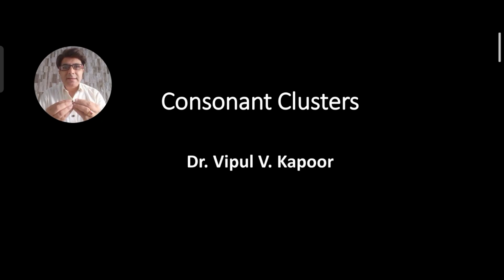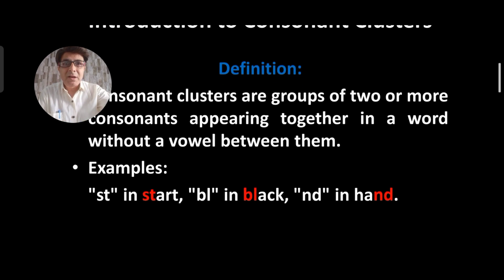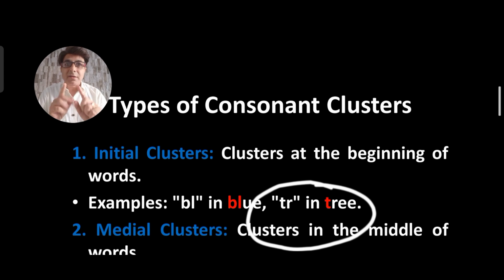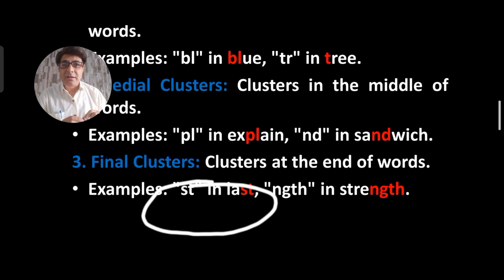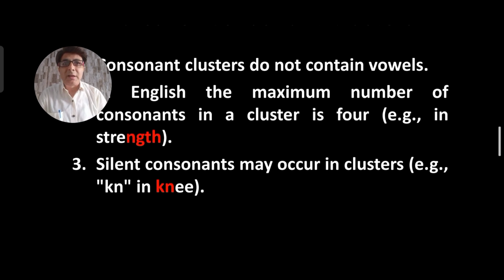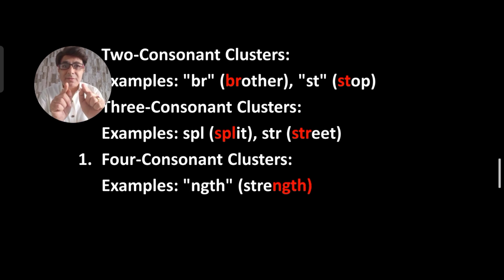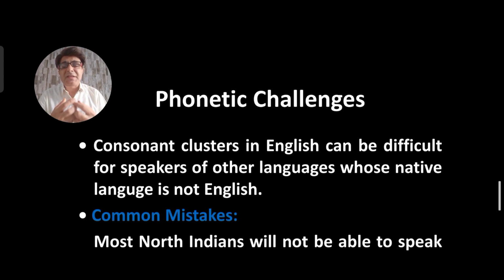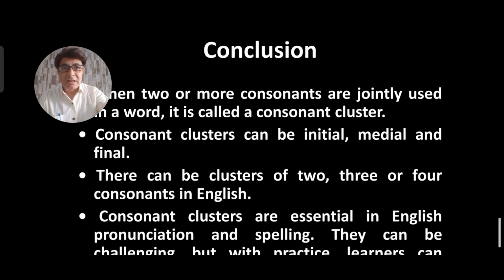Consonant Clusters in English, English Pronunciation Practice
Consonant Clusters @vipulvkapoor
consonant clusters in english,
english pronunciation practice,
consonant clusters,
what are consonant clusters,
consonant blends,
consonant cluster,
english lessons,
consonant clusters english pronunciation,
consonant clusters english pronunciation lesson,
english consonant clusters,
learn english,
english conversation,
consonant clusters in linguistics,
consonant clusters examples,
beginning consonant cluster,
consonant clusters in urdu,
coda consonant cluster,
learning english consonant clusters